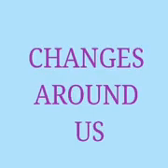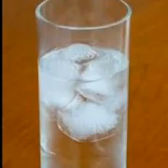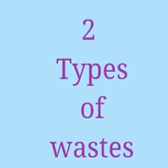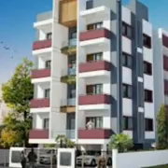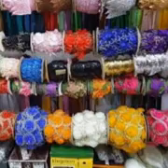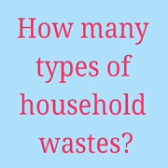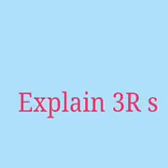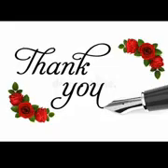IDEAL & ADHARSH GRADE 5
Class   :    5
Sub        :  Science
Topic      :  Waste generated in our
                   Environment
Session:14